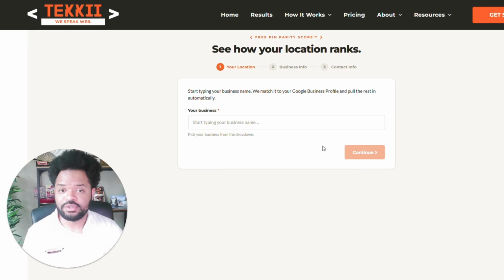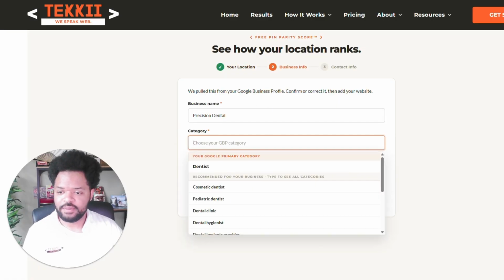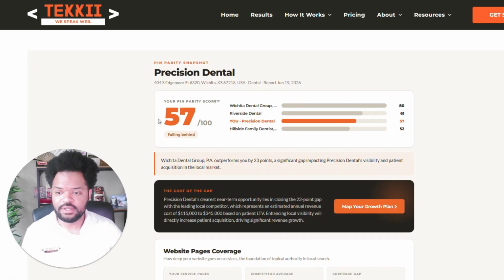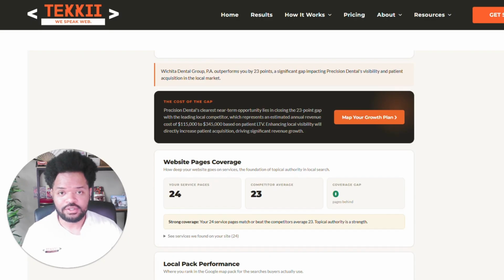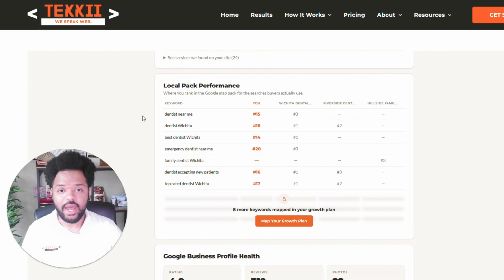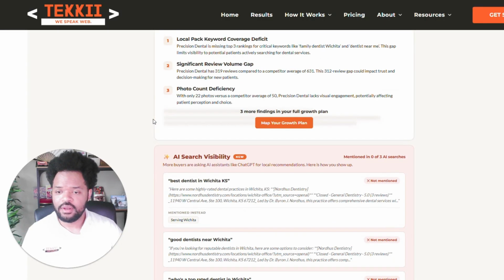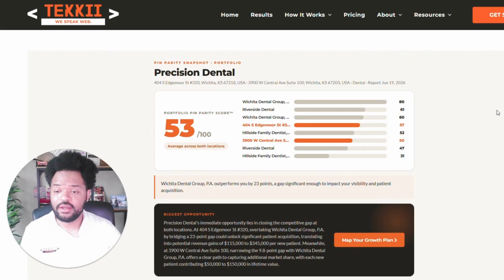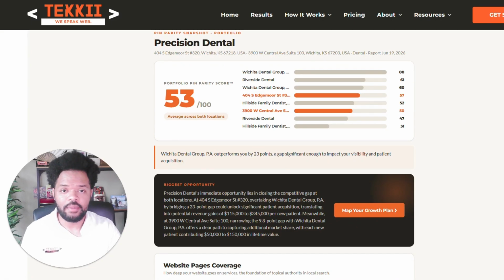Pin Parity Score: Free Local SEO Tool to Rank Higher on Google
I build this free tool to help you see what's holding your local rankings back.

In this video, I walk you through the Pin Parity Score, a free local SEO scanning tool we built specifically for small businesses. If your business has a hard time showing up in Google's Local Pack or Maps results, this tool will tell you why and what to do about it.

Here's what the scan covers:
- Google Business Profile Health: Reviews, photos, categories, and missing fields compared to your top competitors

- Local Pack Performance: See where you actually rank for the keywords that matter in your area

- Backlink / Citations: The top 10 citations and backlinks every local business needs

Website Topical Relevance: How your website stacks up against competitors for topical relevance

- Cost of the Gap: What the ranking difference between you and your #1 competitor is costing you.

I demo the tool live using a real dental practice with two locations in Wichita so you can see exactly how the report works and how to interpret your score.